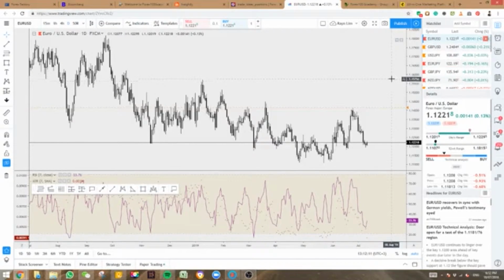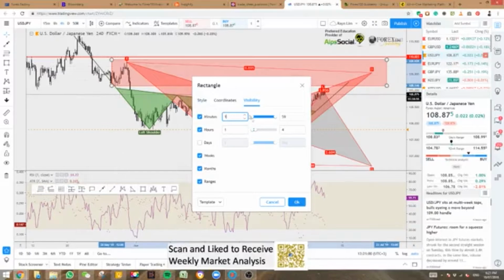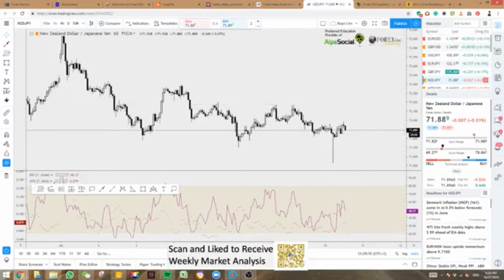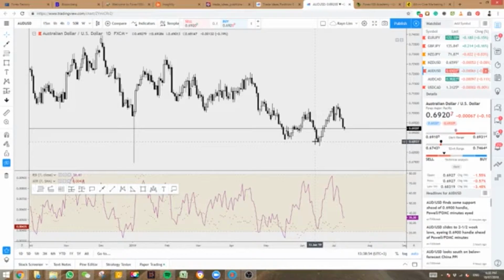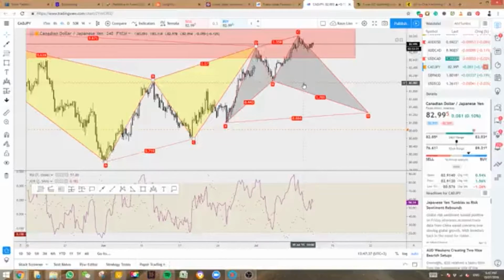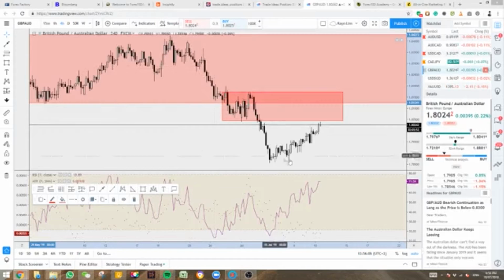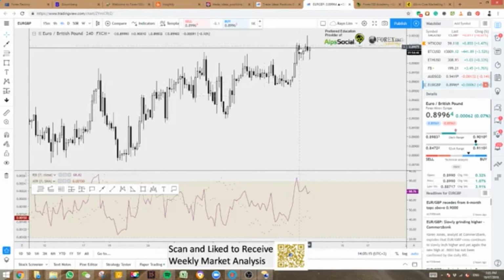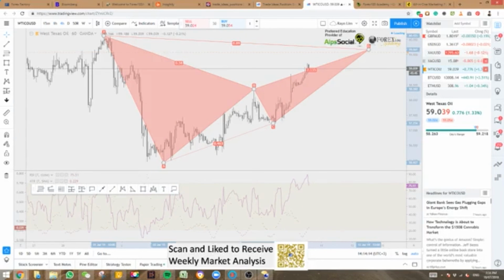MidWeek Analysis - 10Jul2019, Week 2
Without financial background and looking into trading for freedom of time?

Well, you are able to learn this in just 1-day.

You are able to identify the buy-zone and sell-zone, develop a trading strategy within the zone or by using Harmonic Bat Pattern or our Enhanced Head & Shoulders to engage it.

The next 3-hours workshop is on coming Thursday, 11 Jul 2019, don't miss it.